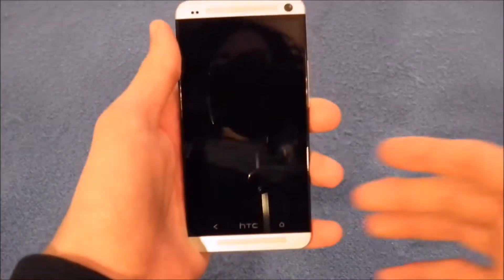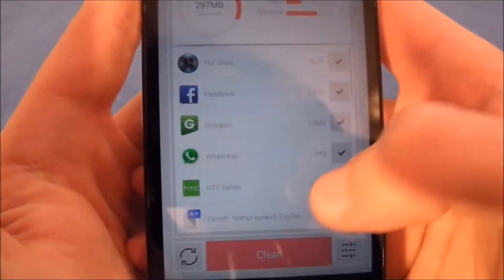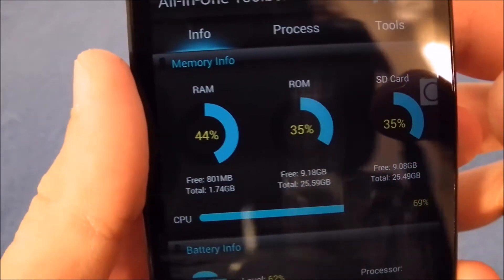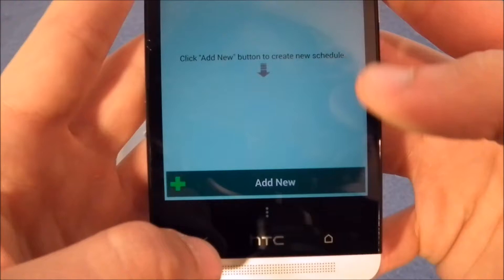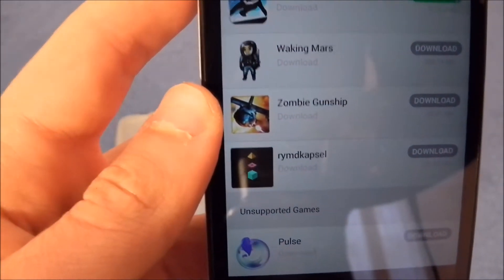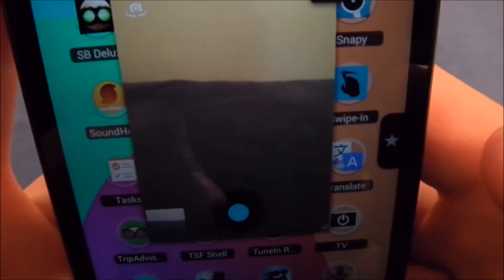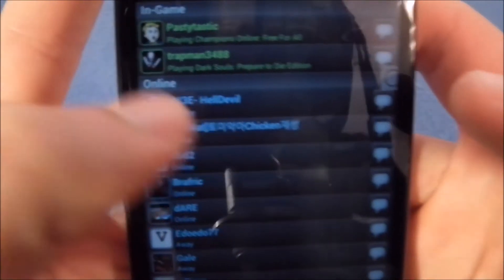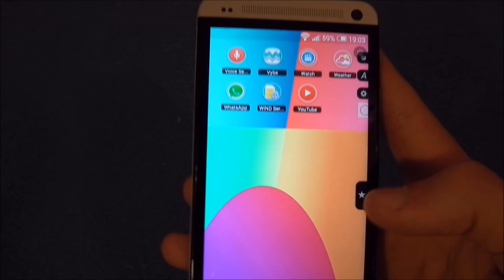What's on my HTC One M7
I'll leave the links to all the apps I talk about in the video right below: